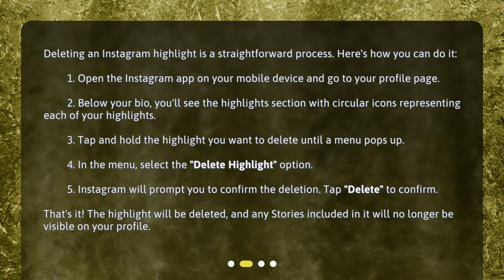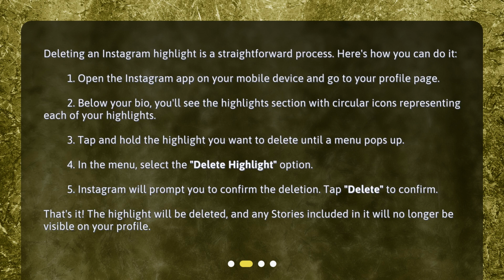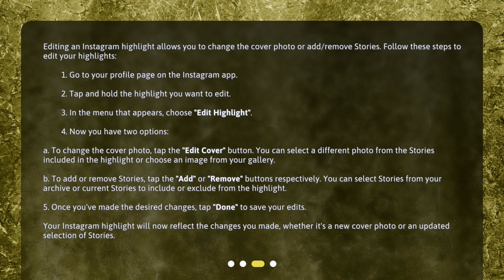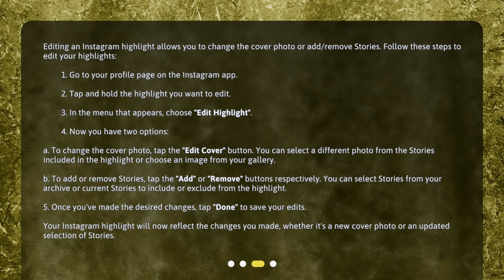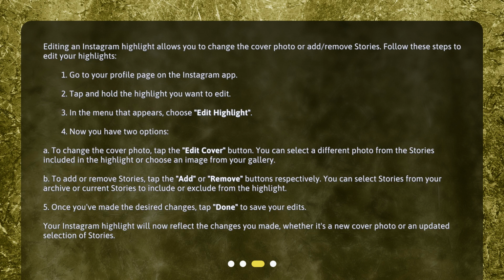How can I delete or edit my Instagram highlights?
How to Delete or Edit Instagram Highlights • Learn how to easily delete or edit your Instagram highlights in this step-by-step tutorial! Whether you want to remove certain highlights or update them with new content, we've got you covered. Watch now and take control of your Instagram profile!

00:00 • How can I delete or edit my Instagram highlights?
00:27 • Deleting an Instagram Highlight
01:13 • Editing an Instagram Highlight